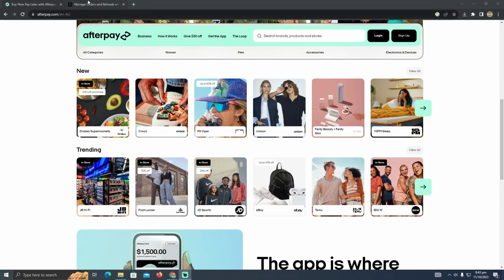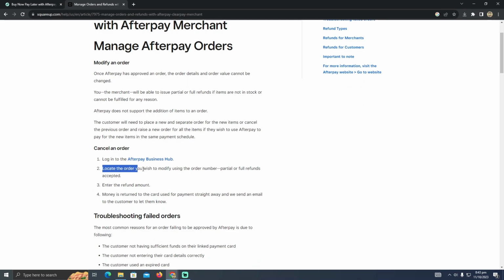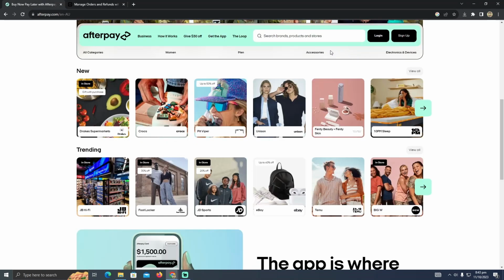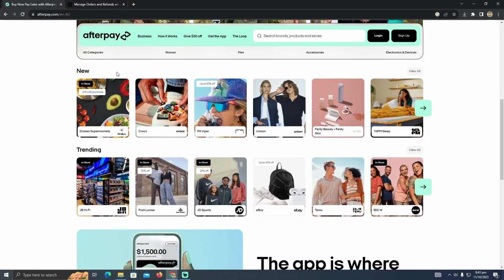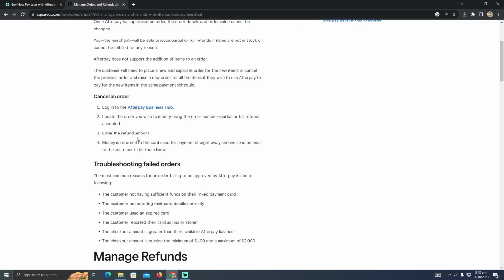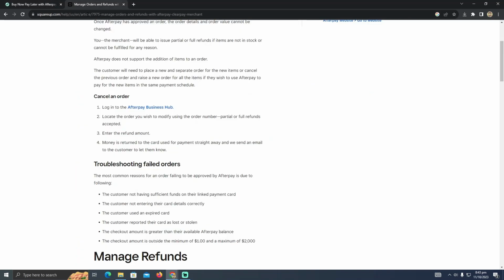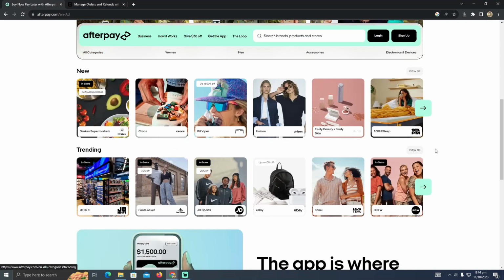HOW TO CANCEL ORDER ON AFTERPAY 2025! (FULL GUIDE)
In this comprehensive video, we'll guide you through the process of canceling an order on Afterpay with a quick and easy step-by-step tutorial. If you've ever wondered how to cancel a purchase on Afterpay, this video is your ultimate solution.

0:00 INTRO
0:04 TUTORIAL